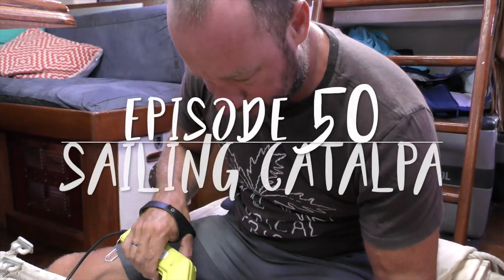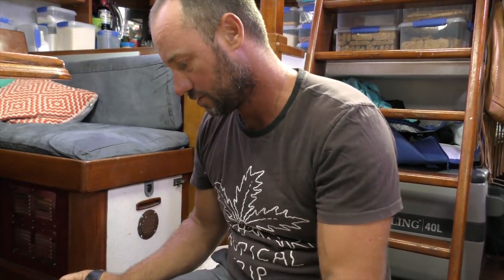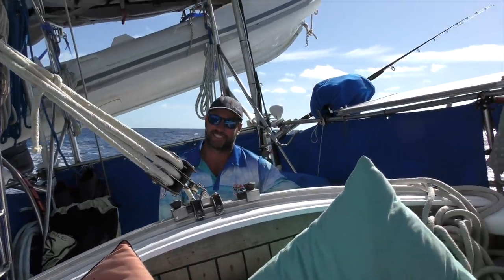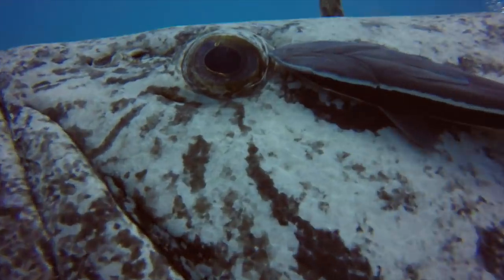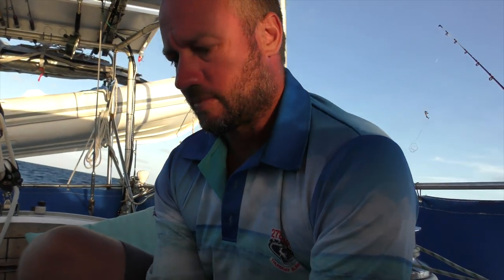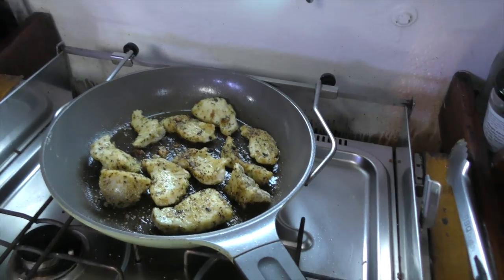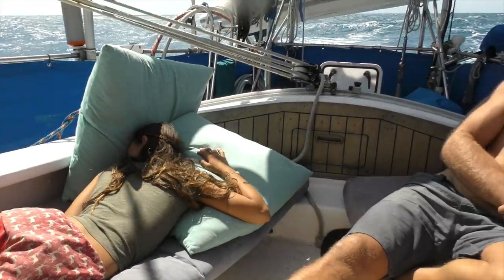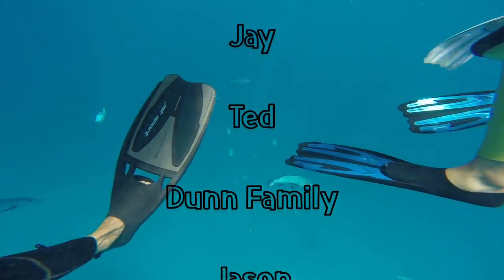Scuba Diving with giants THE COD HOLE Episode 50 | Sailing Catalpa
This episode we Dive the Cod hole in Queensland Australia. Then leave Lizard island fix our old new sail, Lee gives a excellent boat tip and we head north towards The Flinders group of islands.

Big love the Catalpa Crew

Lee, Sara, Taj and Bella

Cheers for watching and have an epic day!

Music
Sean Fitzgerald East of Eden - Grainy pictures

Support us and our productions by becoming a Patron this helps us fund the making of our videos so if you love our vids please check out our patron page for bonus vids plus all our patrons see our vids first. Every bit counts and we appreciate you all so very much!